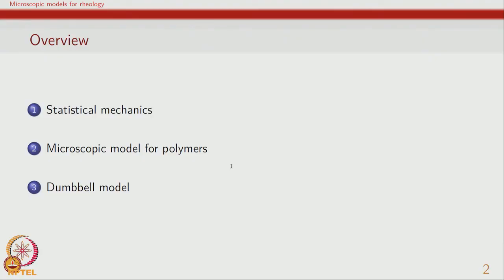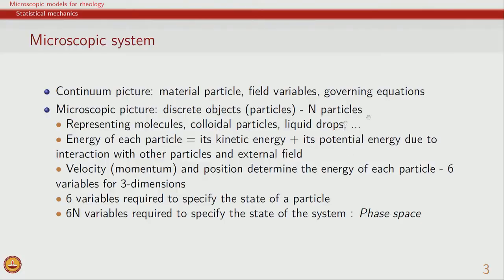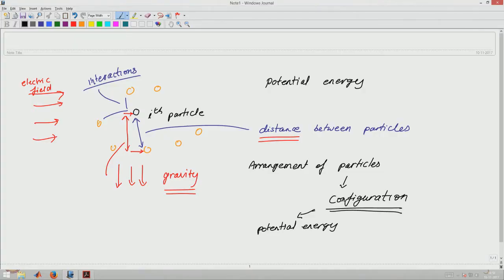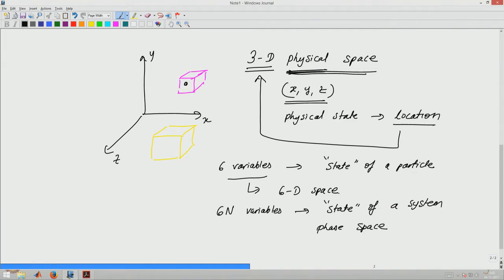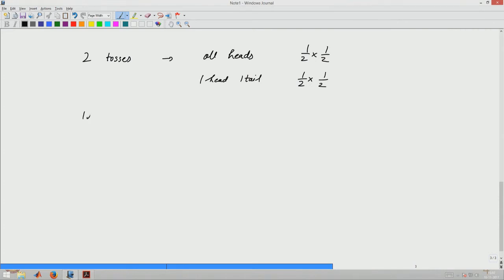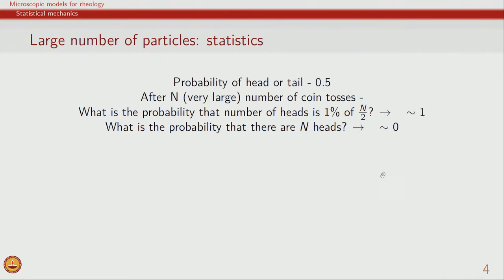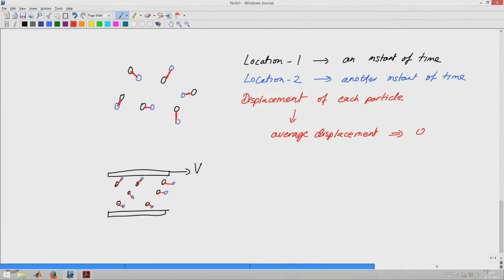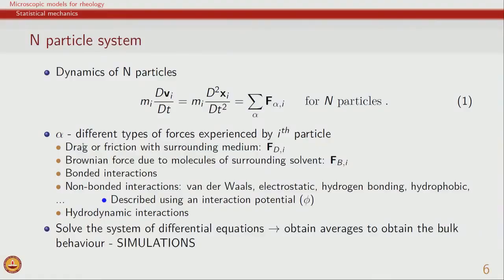Microscopic modeling of rheology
IIT Madras